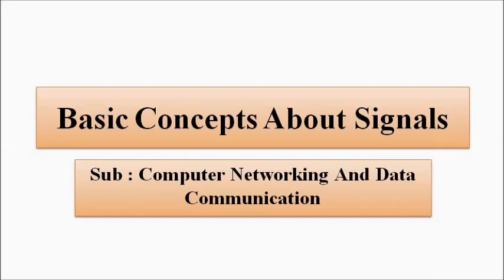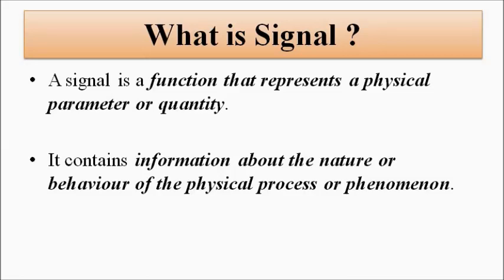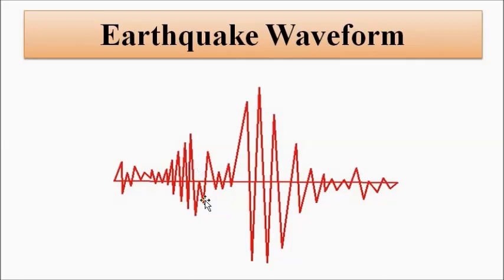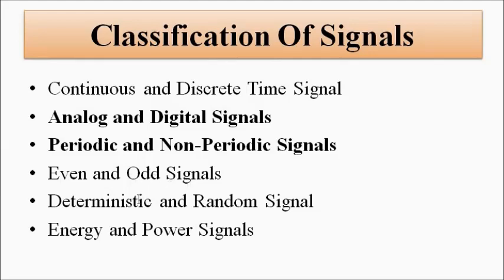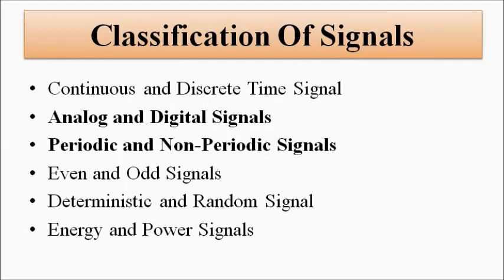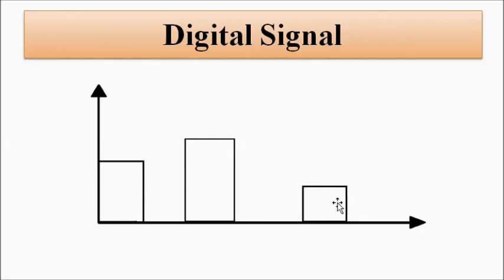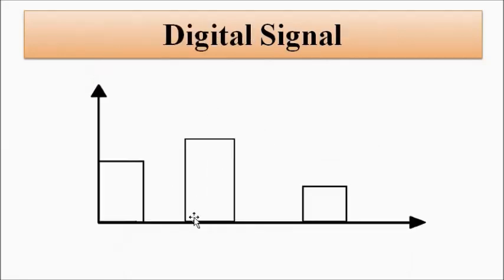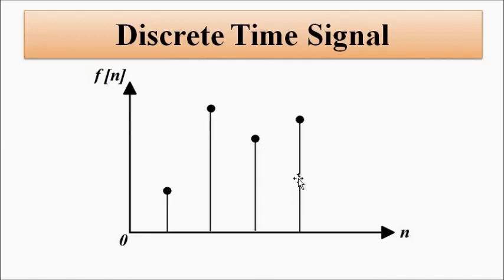Basic Concepts About Signals | Physical Layer | Computer Networking And Data Communication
In this video, we are going to discuss some basic concepts related to signals from the point of view of physical layer of network models in data communications.